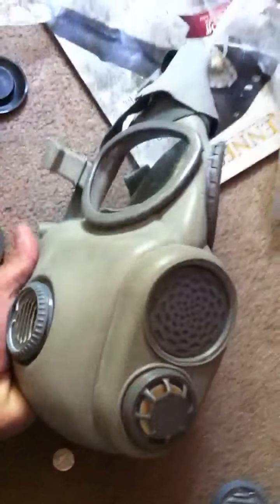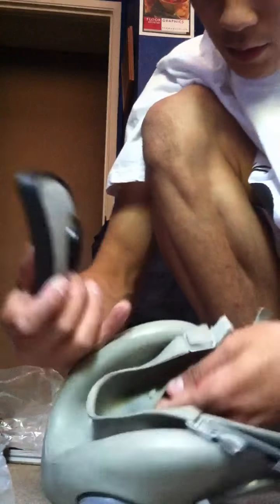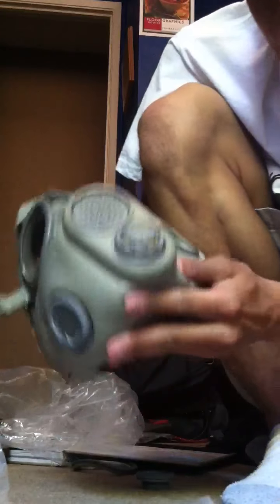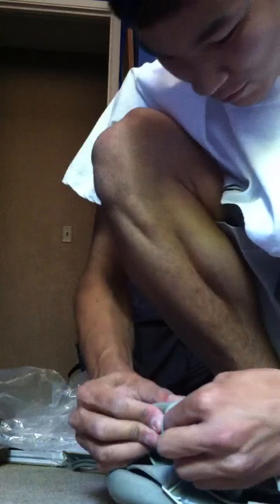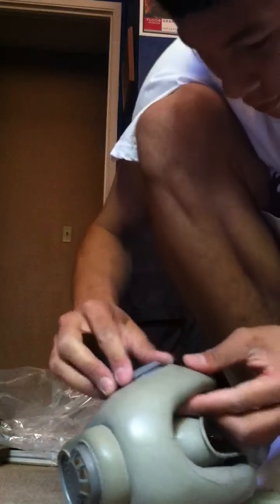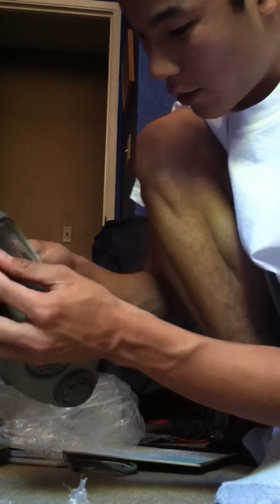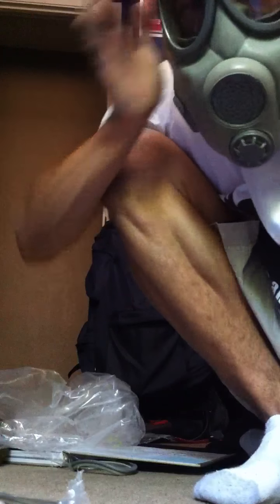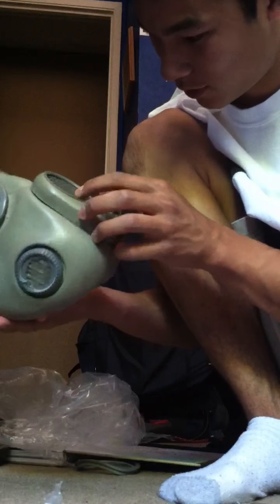How to assemble Czech m10m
How to put filters in...
sorry for the long vid, I literally was recording this on the fly.

also the extra lens' where protective harded glass for extra eye PRO. you fold the rubber on it back and it slips right on.